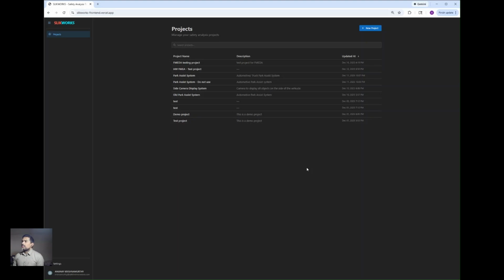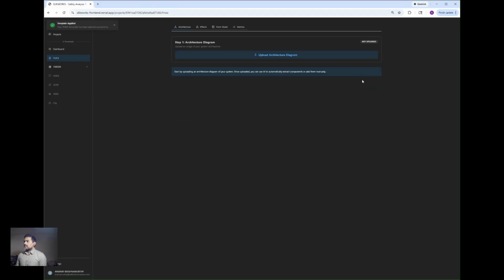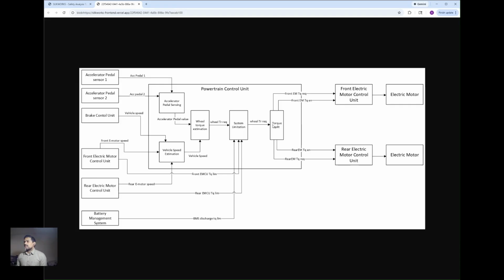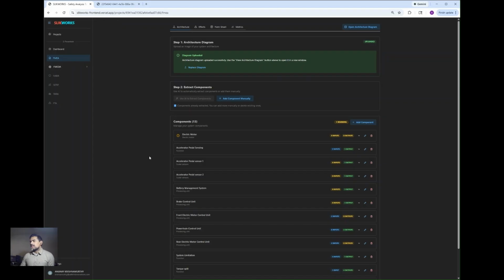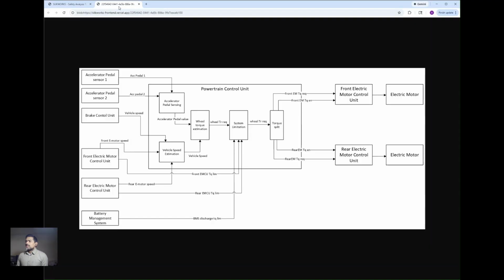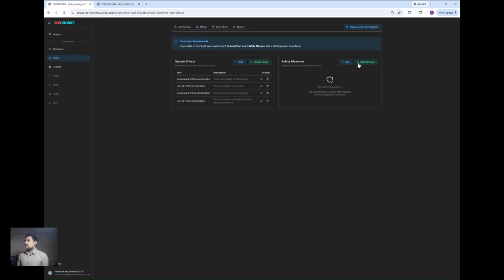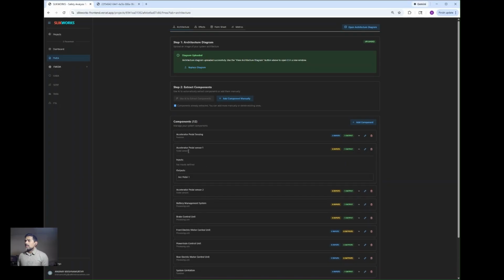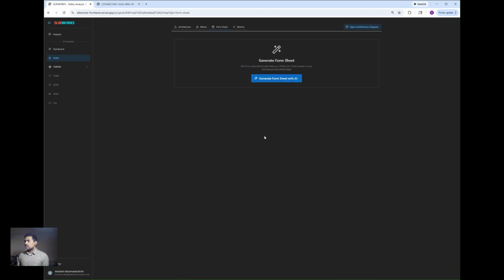FMEA for an Electric Powertrain using SLIKWORKS - Part 1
In this video, we perform a Failure Modes and Effects Analysis (FMEA) for an electric powertrain using SLIKWORKS. We start by reviewing the electric powertrain architecture, identifying its key components, and then using AI-assisted capabilities to generate an FMEA form sheet.

We walk through how an electric powertrain is structured, including front and rear electric motors, motor control units, accelerator pedal sensors, brake control inputs, and the powertrain control unit. Using this architecture, we demonstrate how components, inputs, and outputs are identified and prepared for FMEA.

This video shows:

- How to set up a new FMEA project in SLIKWORKS
- How an electric powertrain architecture is analyzed
- How AI-based image analysis is used to extract components and interfaces
- How accelerator pedal sensing, motor control units, and control logic are identified
- How hazards identified from HARA are uploaded into the FMEA workflow
- How initial safety mechanisms from the technical safety concept are included
- How component types are defined to enable accurate failure mode generation
- How AI is used to generate an initial FMEA form sheet

The focus of this video is on preparing and structuring an FMEA, ensuring that components, functions, hazards, and safety mechanisms are correctly captured before detailed failure mode evaluation.

This approach is applicable to automotive electric powertrains and can be extended to robotic and electrified systems, where structured and scalable FMEA workflows are required.

For teams working with AI-powered FMEA software, automotive FMEA software, or robotic FMEA software, this video demonstrates how architecture-driven and AI-assisted workflows can significantly reduce manual effort while improving consistency.

🕒 Video Chapters

00:00 Overview of electric powertrain FMEA
00:21 Creating an FMEA project in SLIKWORKS
00:58 Selecting FMEA and VDA AI template
01:20 Uploading the architecture diagram
01:45 Electric powertrain architecture overview
03:33 Goal of the FMEA
03:46 AI-based component extraction
06:24 Uploading hazards from HARA
07:12 Uploading safety mechanisms
08:01 Defining component types
09:42 Generating the FMEA form sheet with AI